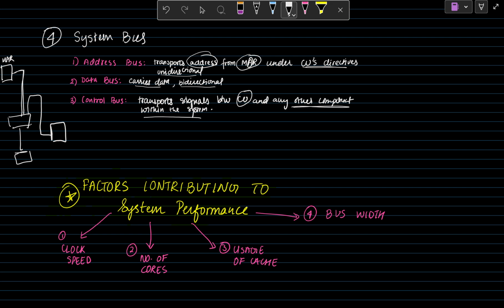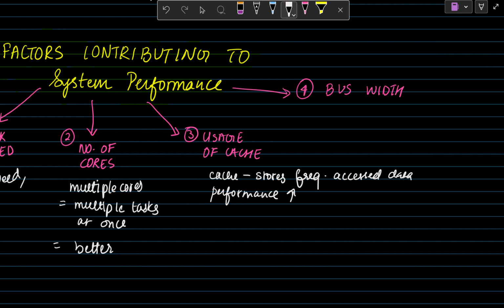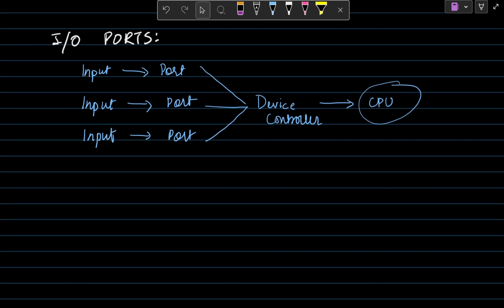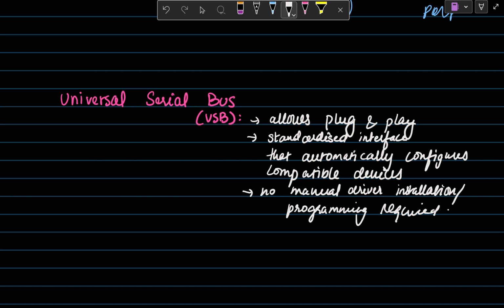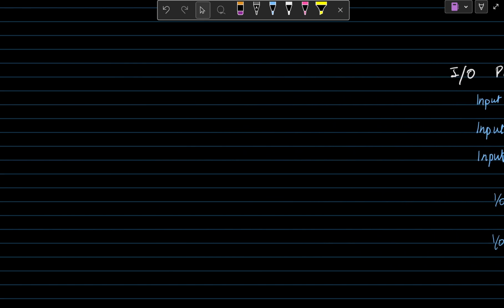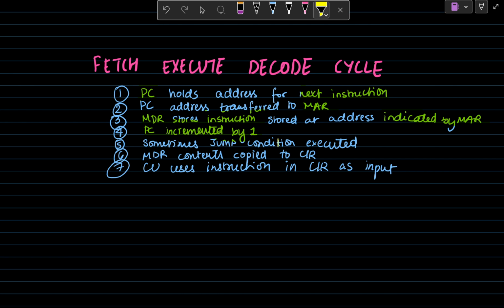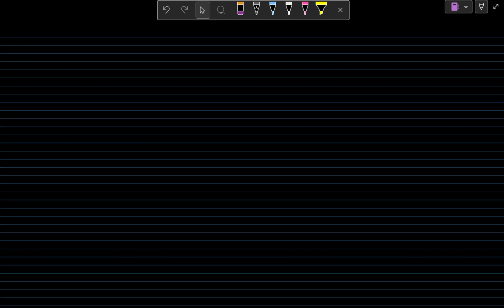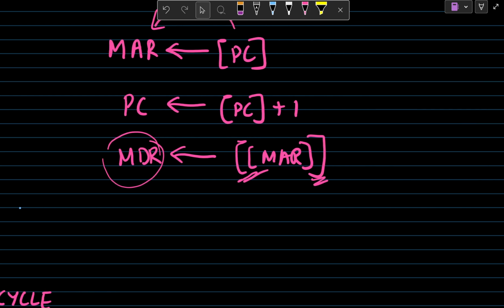Chapter 5 Processor Fundamentals (Part 2)| 9618 AS Computer Science